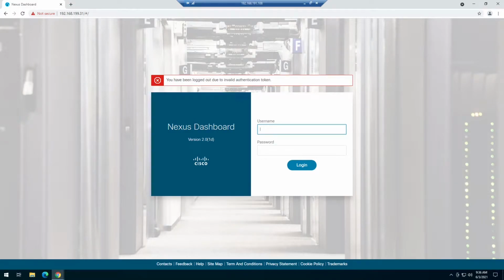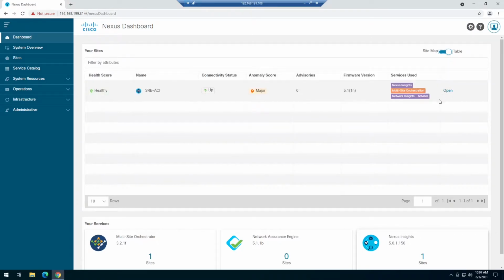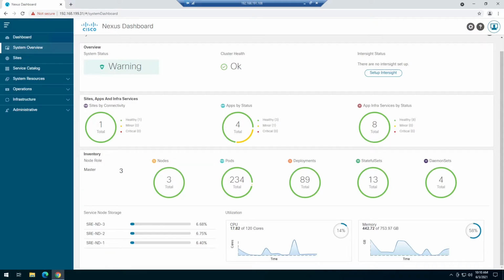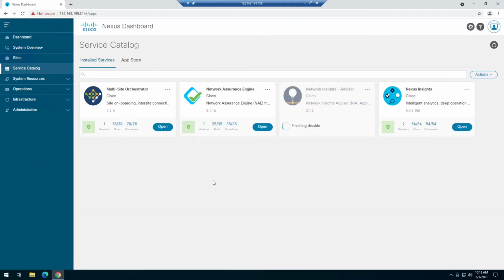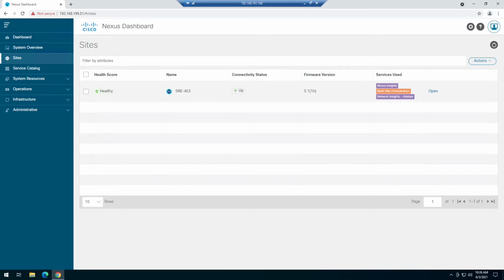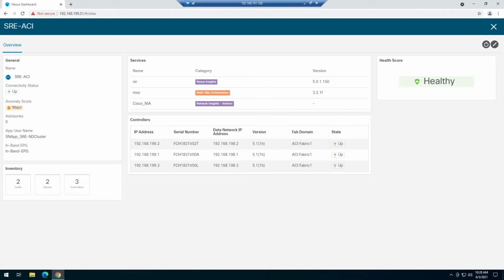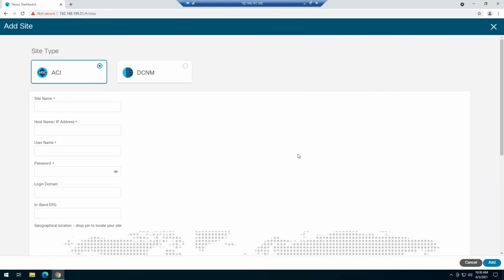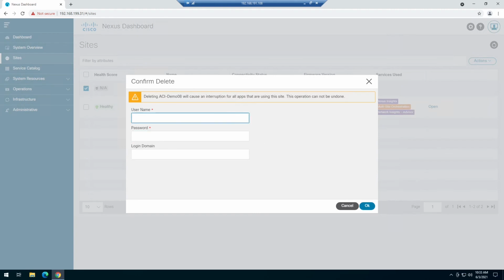Demo Cisco Nexus Dashboard